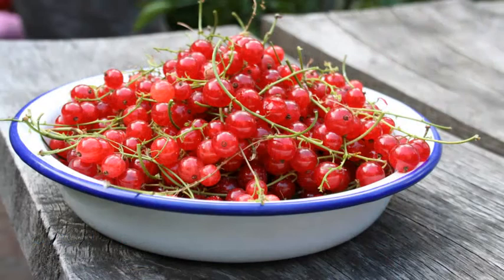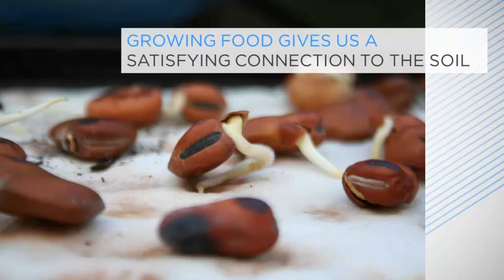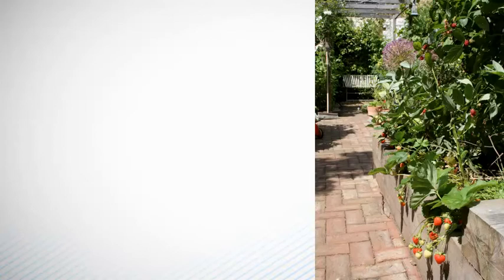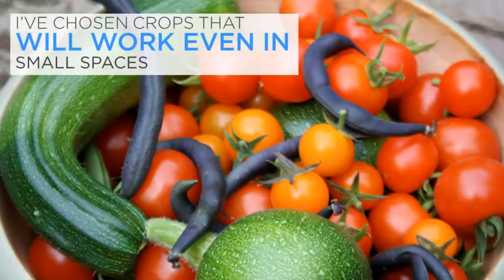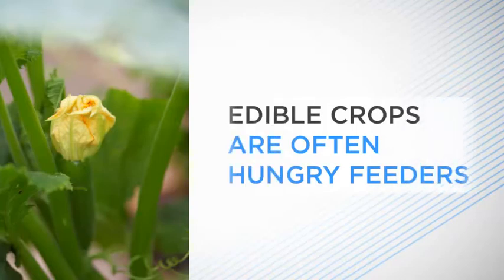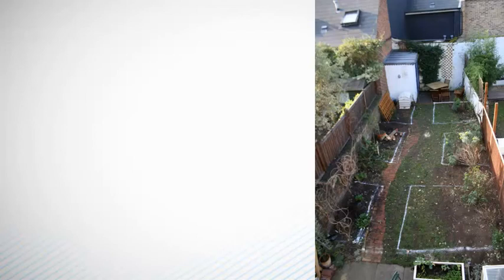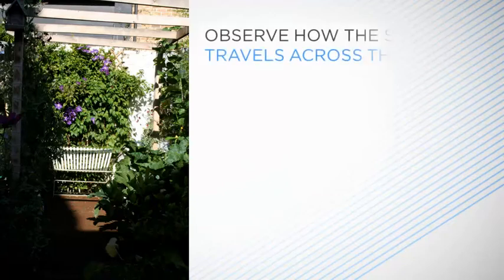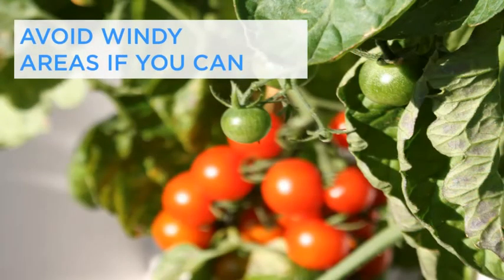Vegetable Gardening For Dummies - Basic Guide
A basic tutorial on how to grow your own vegetables simply, easily, and in a cost-effective way.

Credit: MyGardenSchool